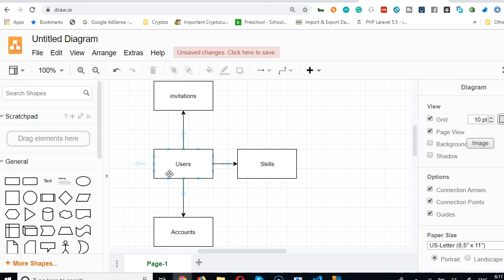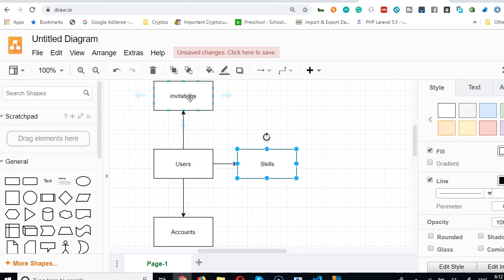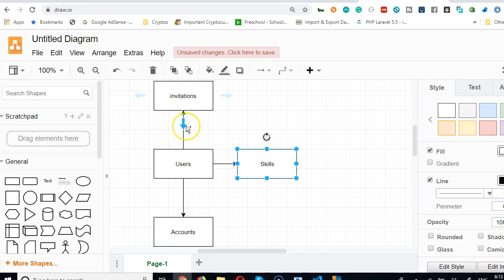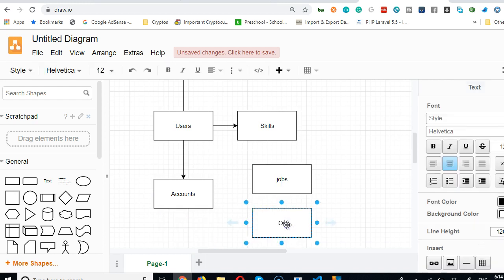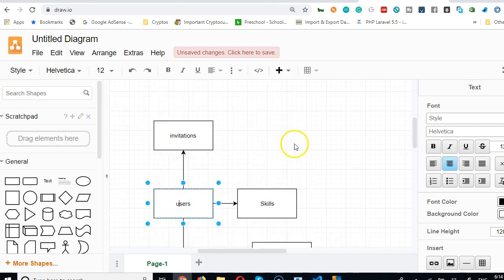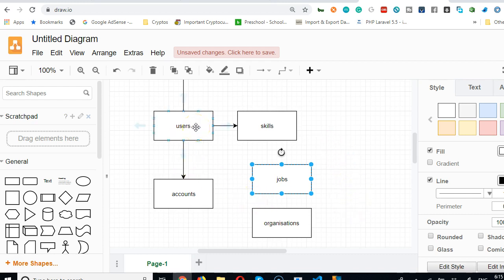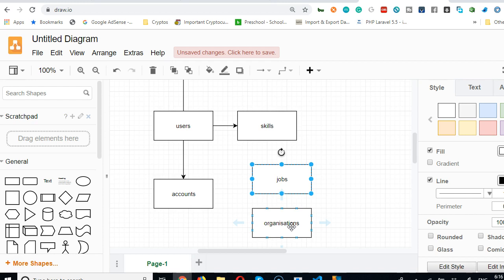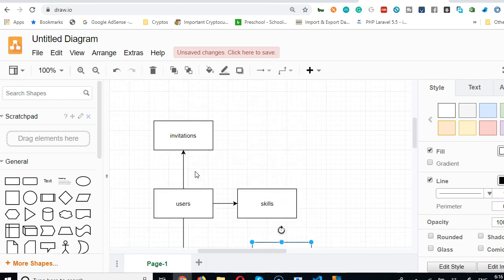4. Database structure